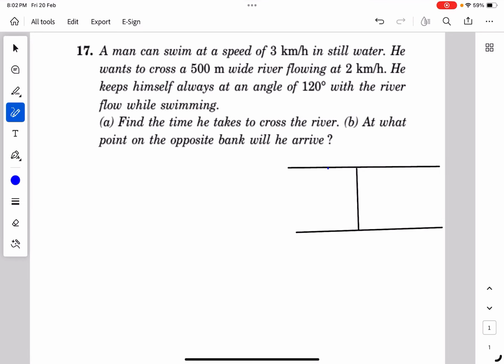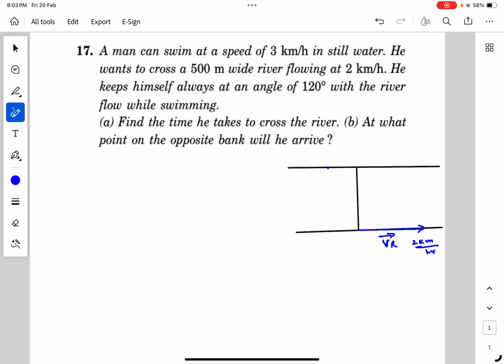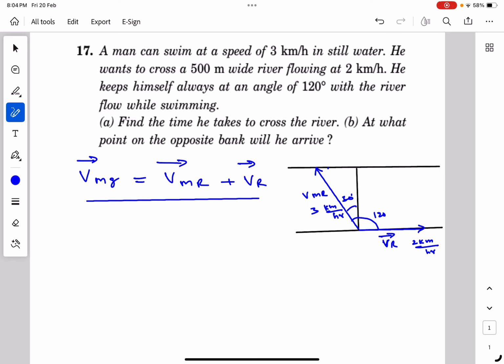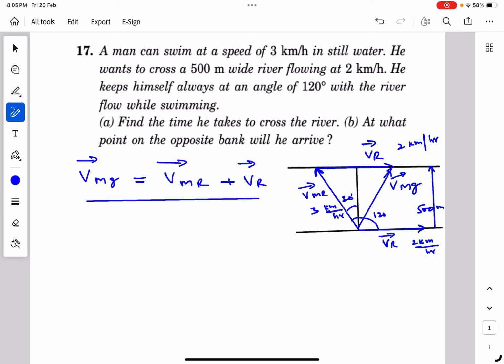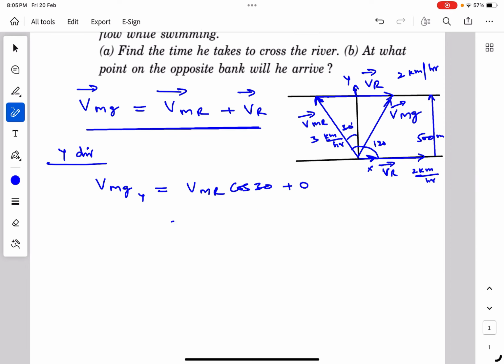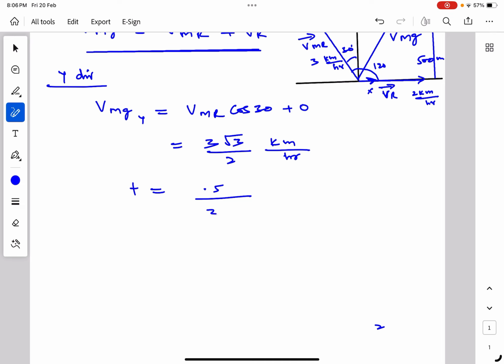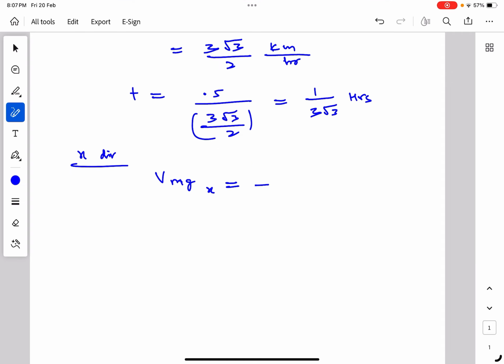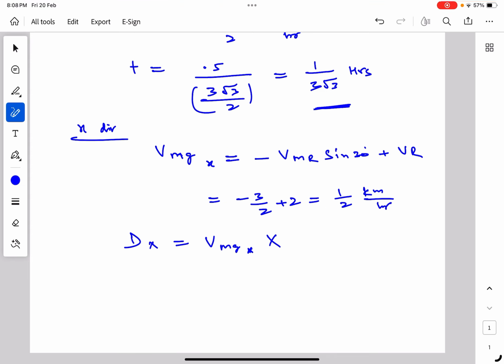A man can swim at a speed of 3 km/h in still water. He wants to cross a 500 m wide river flowing at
A man can swim at a speed of 3 km/h in still water. He  wants to cross a 500 m wide river flowing at 2 km/h. He  keeps himself always at an angle of 120° with the river  flow while swimming.  (a) Find the time he takes to cross the river. (b) At what  point on the opposite bank will he arrive?